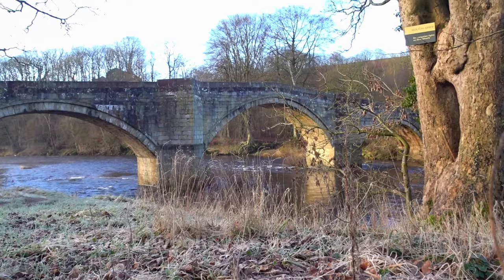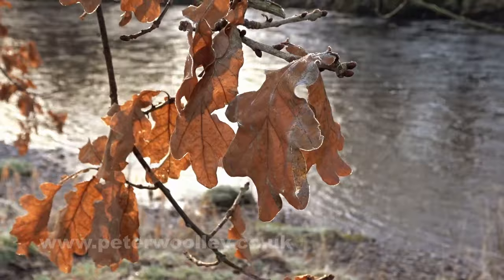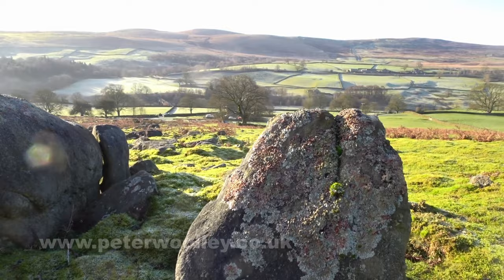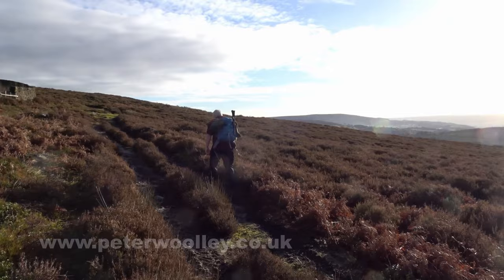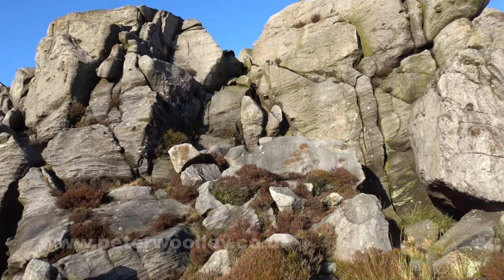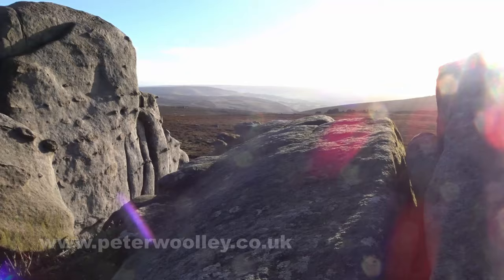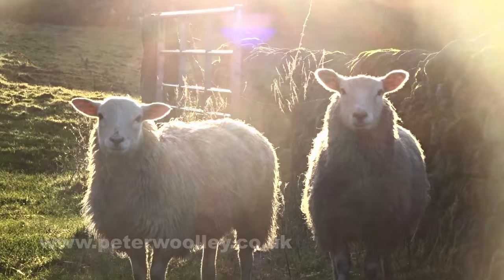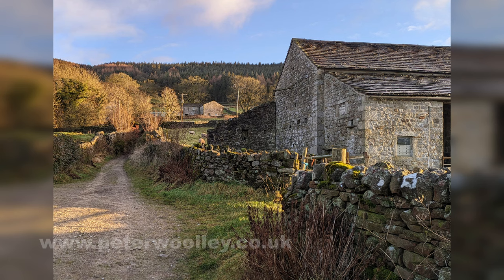LAST LIGHT, WHARFEDALE (Simon's Seat and Howgill)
Join me in Wharfedale on a walk up to Barden Moor on a cold January morning. My aim was to reach Simon’s Seat – a well known rocky outcrop in these parts.

Despite the rocks being my prime objective, the surprise of the day came right at the end, on my way back to the car, when I discovered an absolutely fantastic scene, looking back up the hill, with the sun going down on an old stone barn… very typical Yorkshire Dales fare, in fact.

This is an extract from a much longer video. To see the full, uncut version, check out the following options...

- Exclusive access to the full versions of my demonstration videos
- Downloadable notes on how to paint them yourself.
- Watch Seasons 1 & 2 of 'Woolley's Watercolour'(20 episodes in total)
- Full Back Catalogue available

- Access hundreds of projects and tutorials featuring full-length uncut video demonstrations,  step-by-step guides, project notes and resources.
- A full Watercolour for Beginners course, Pencil Drawing course and Composition Workshop.
- Share the experience and communicate with other subscribers in the Forum.
- Post the work you are most proud of in the Members Gallery.
- One-to-one tuition and personal guidance available through the student upgrade option.

PETER'S DIARY of Forthcoming Art Shows, Workshops, Demonstrations, Painting Holidays and other events